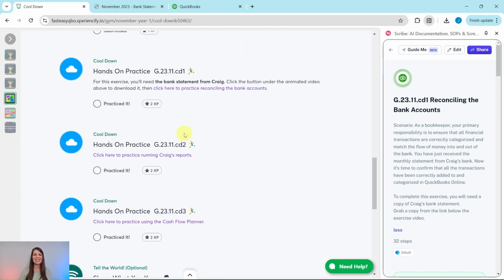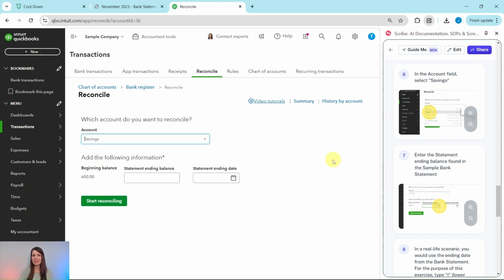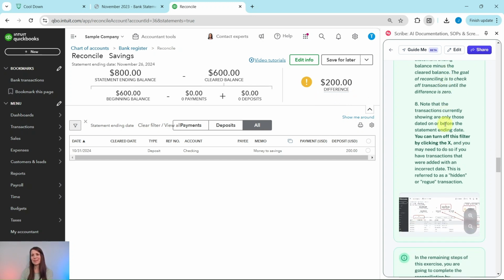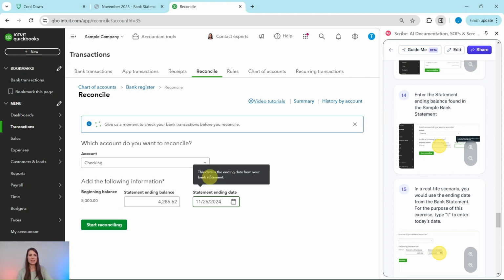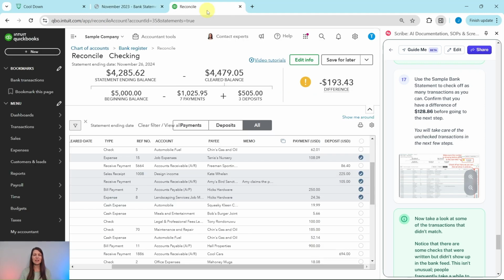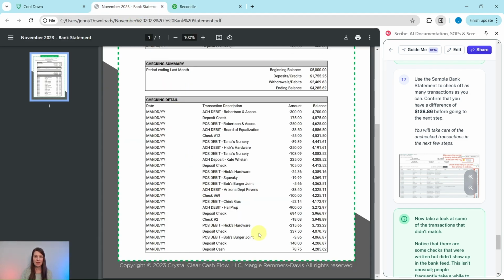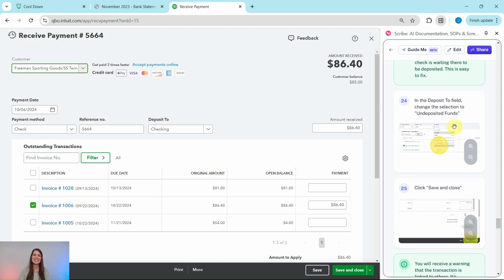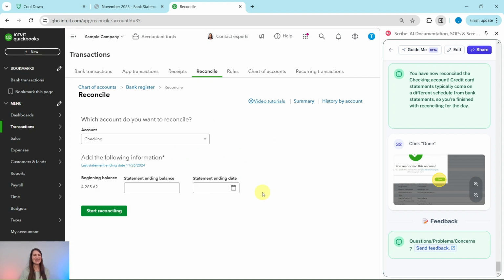Let's Practice QBO - Reconciling the Bank Accounts